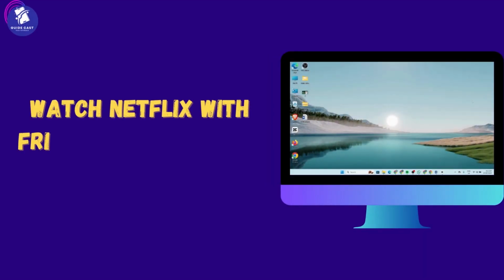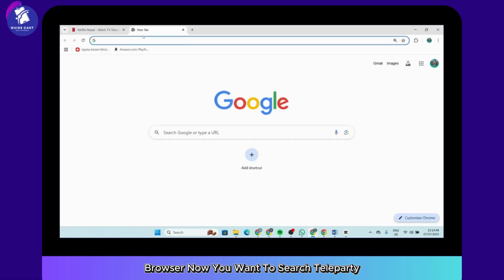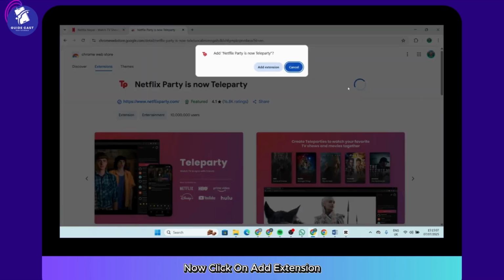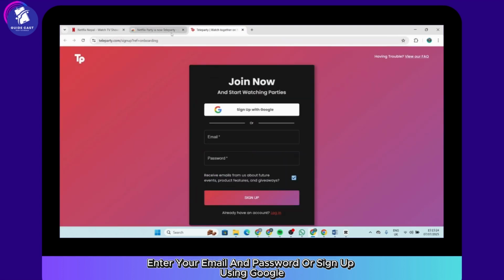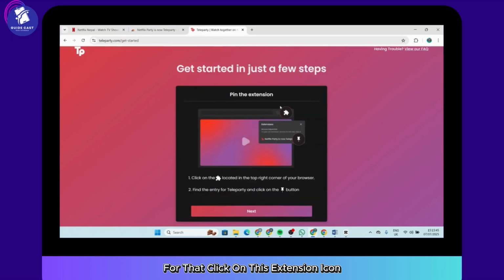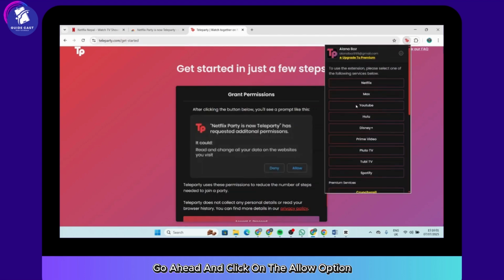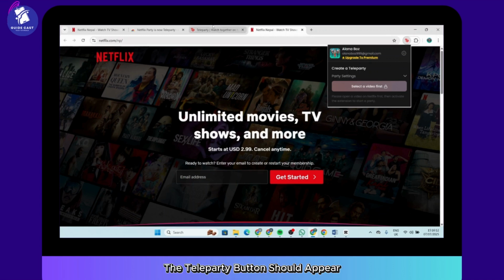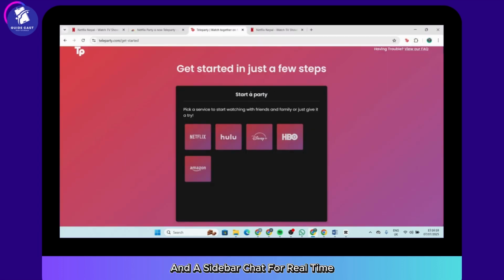How to Watch Netflix with Friends Using Teleparty (2025 Guide)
Want to watch Netflix together with friends remotely? In this quick 90-second tutorial, learn how to use Teleparty (formerly Netflix Party) to sync your Netflix viewing and chat with friends in real time in 2025.

Perfect for virtual movie nights, date nights, or hanging out from anywhere.

Timestamps:
00:05 – Intro
00:30 – How to install Teleparty extension
01:00 – How to start and join a Netflix watch party

• Teleparty syncs Netflix playback for all participants in the party.
• Includes chat features so you can comment and interact while watching.
• Works on Chrome, Edge, and other Chromium-based browsers.
• Free and easy to set up with just a browser extension.
• Great for staying connected with friends and family remotely.